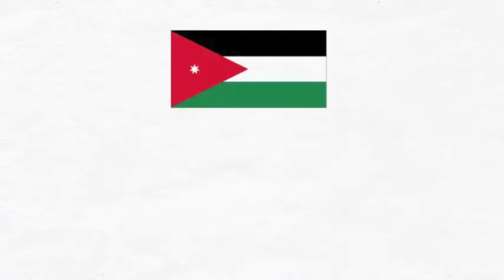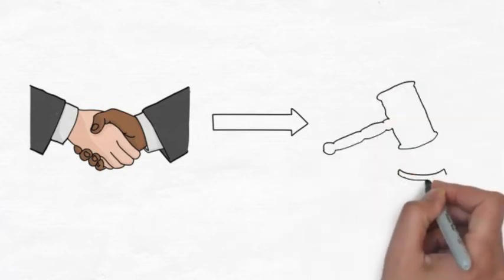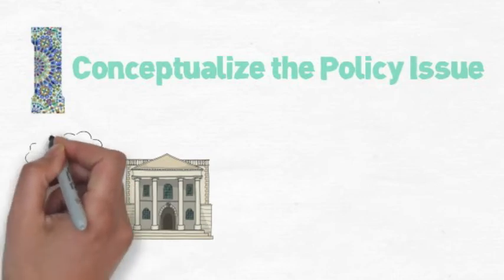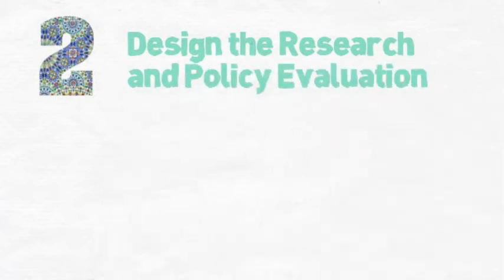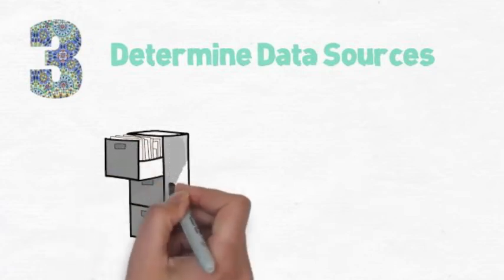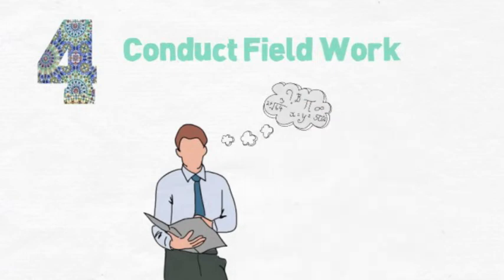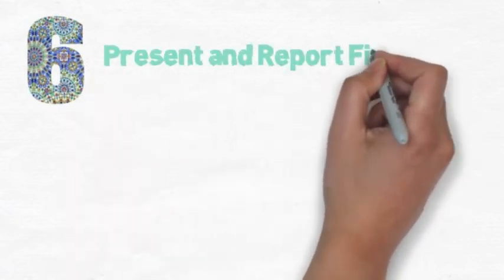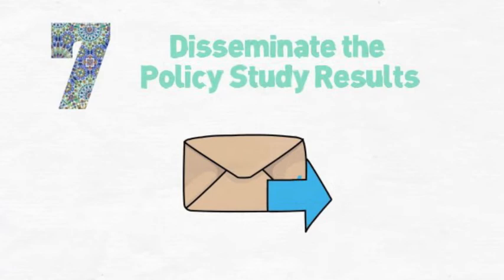7 Steps to Create a Policy Study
A policy study analyzes and evaluates a specific public policy issue. The study's findings are used to recommend how a policy could better achieve its goals. World Education’s policy study process, developed under the former Monitoring and Evaluation Partnership Program in Jordan, guides researchers through seven steps to successfully assess an education policy.